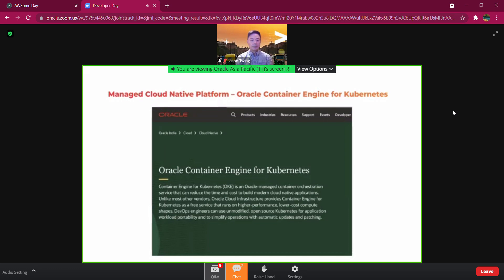Oracle Developer Day oracle developer day